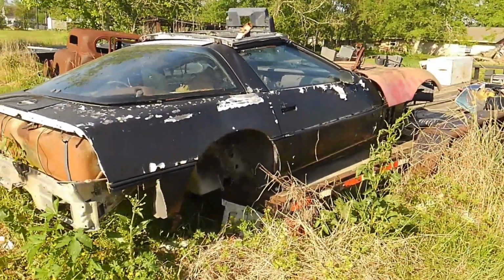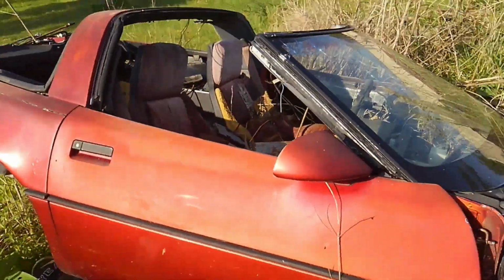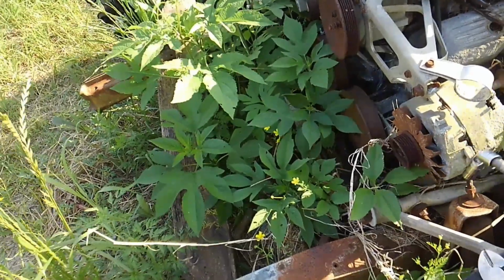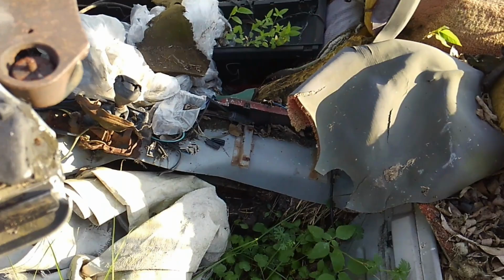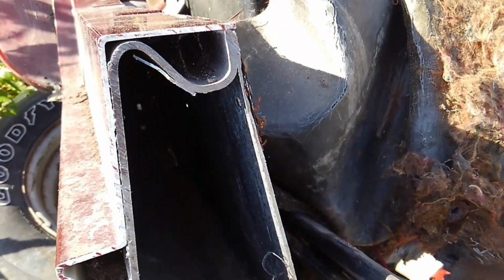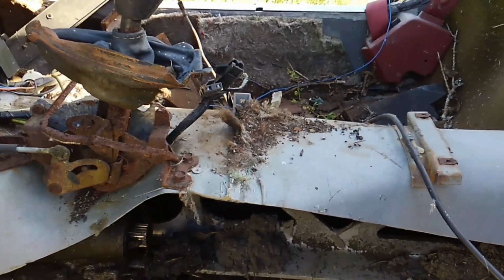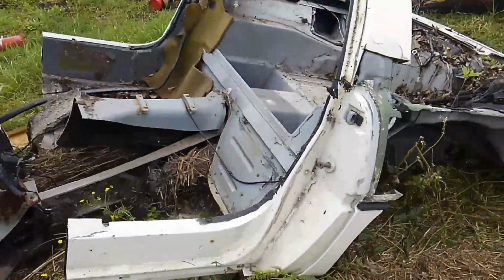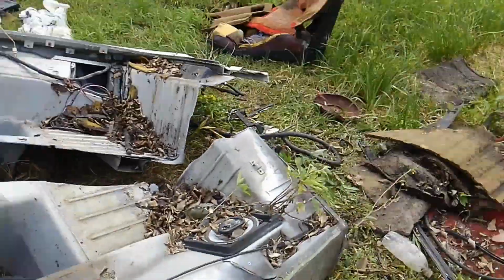The Death of a Corvette is an Ugly Thing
Follow along as I finish processing these three once fine Corvettes into their new life as maybe an appliance, water bottle, or new Toyota.

To see more of my Corvette tear down videos -